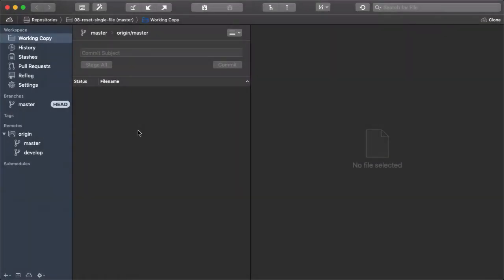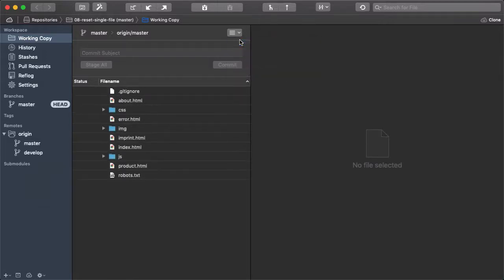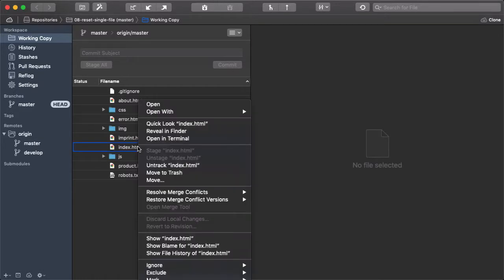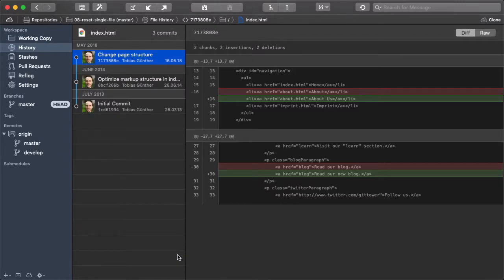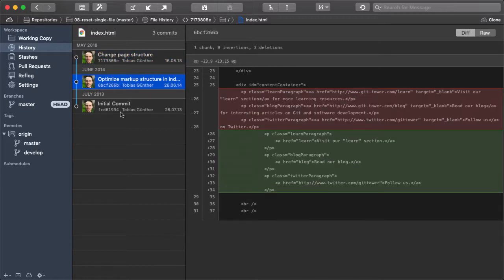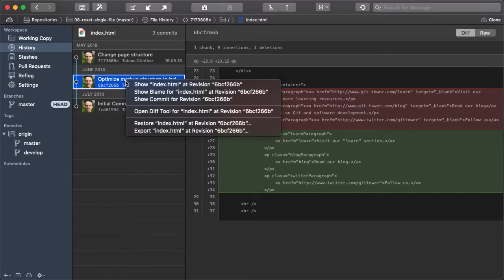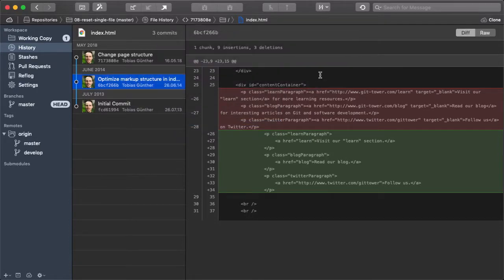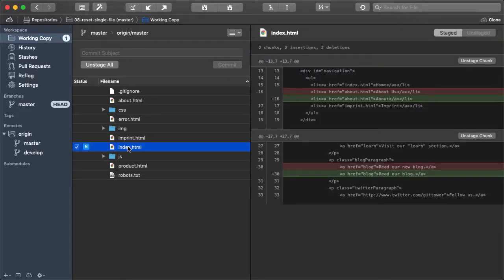Surviving with Git #8: Resetting a File to an Old Revision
This lesson is part of our free, online 17-video course on Surviving with Git. Download Tower - our powerful Git client for Mac and Windows - for free and follow along

In this episode, we will learn how to restore a single, specific file to an older version.

Let's look at a practical example... In the Working Copy view, we can have all files displayed - and not just modified ones. Let's select index.html, right-click that and select "Show File History" from the menu. Now we have a listing of only the commits where that particular file was changed - and we can easily see how exactly it was changed over time.

We can then simply right-click the revision of the file we want to restore, and select the "restore" option from the menu.

And that's already it - we now have the historic version of that particular file back in our working copy.